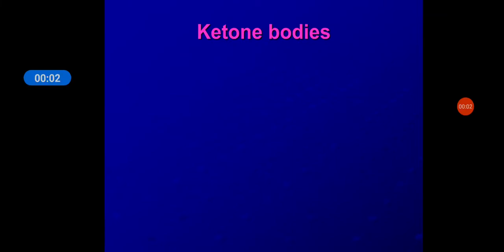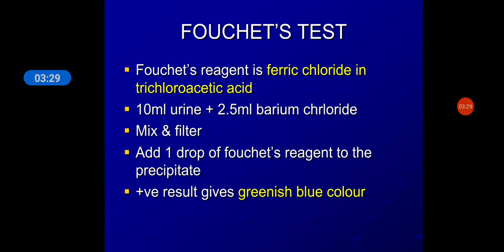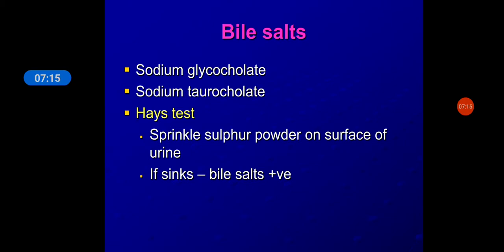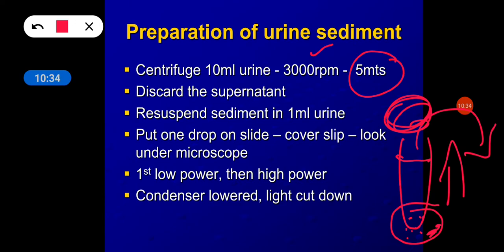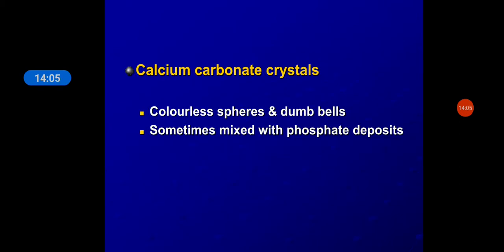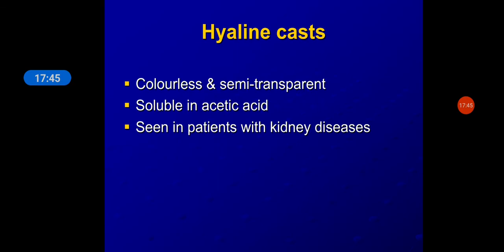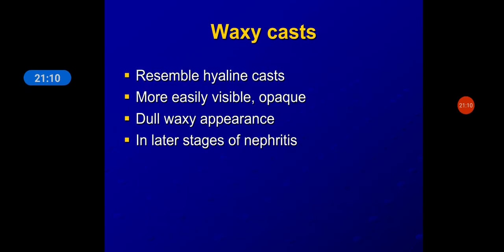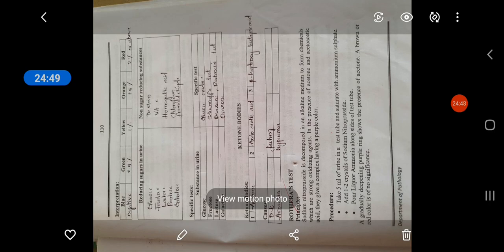Urine continued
Pathology